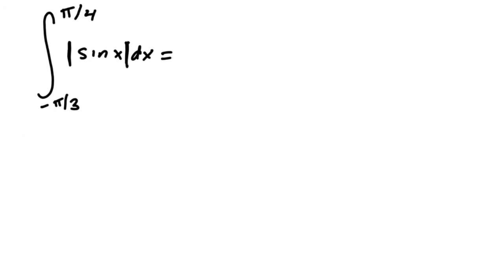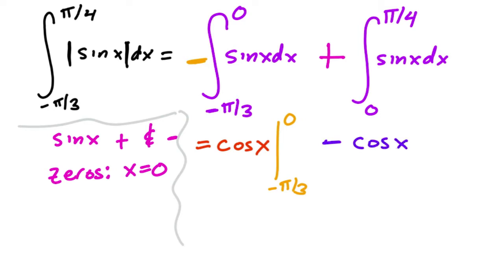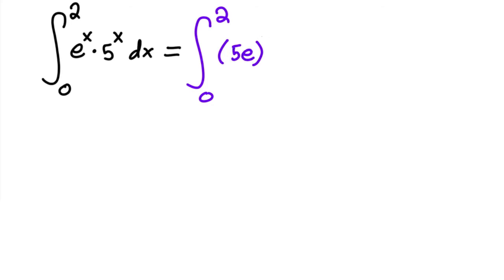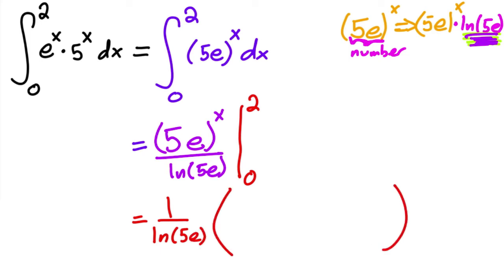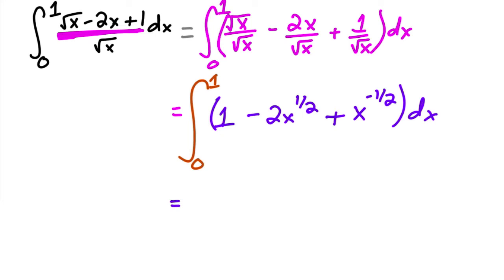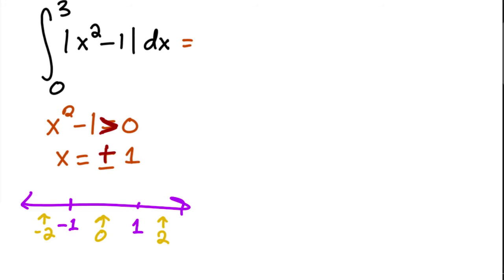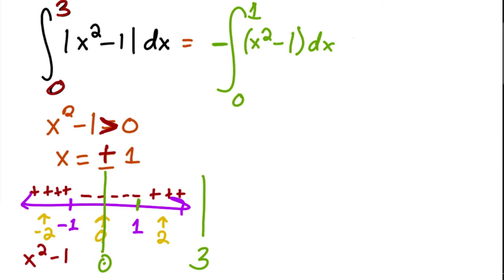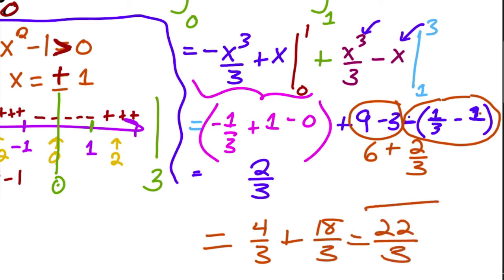Integration - Fundamental Theorem of Calculus Examples